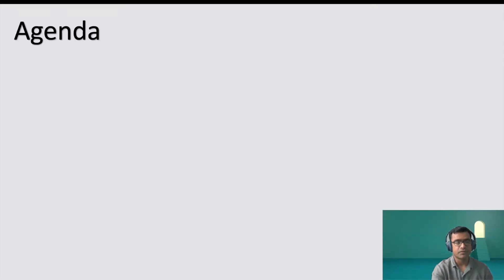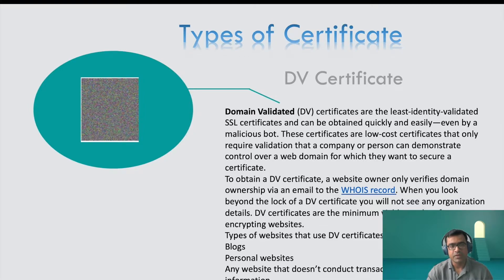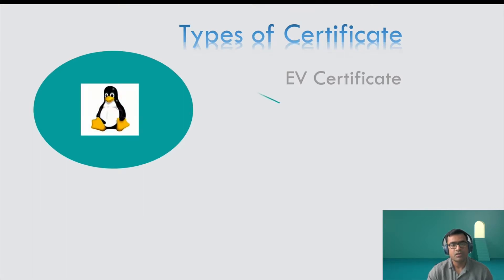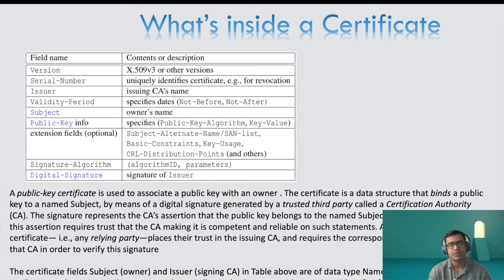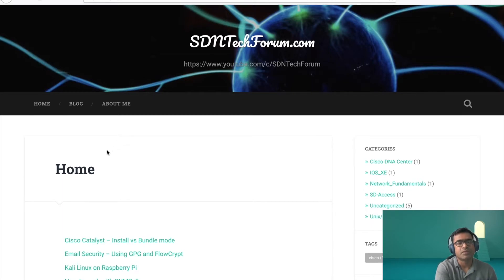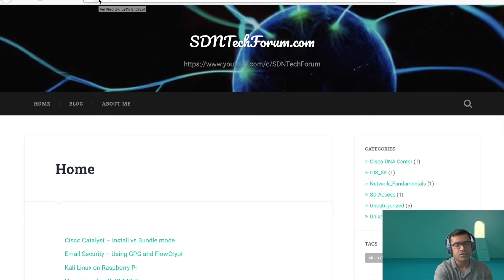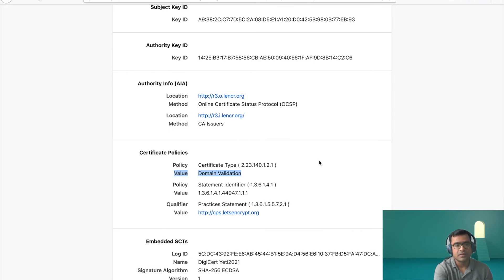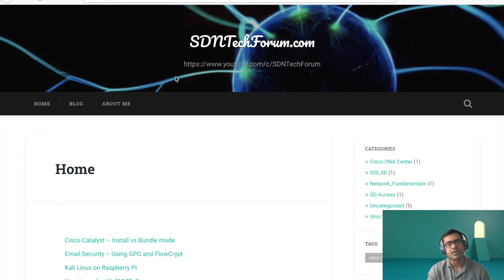Digital Certificate - SSL/TLS certificate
Digital Certificate - SSL/TLS certificate is key to secure web. In this video we try to dig deep and understand why just padlock Icon for a webesite  is not enough.